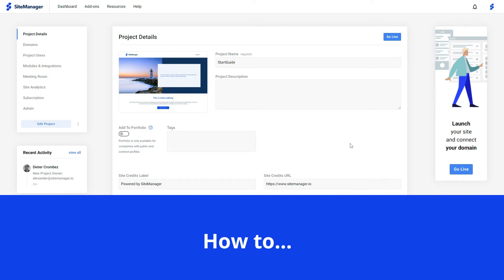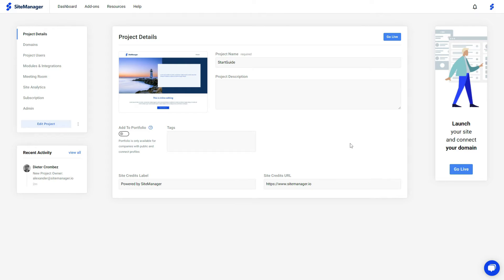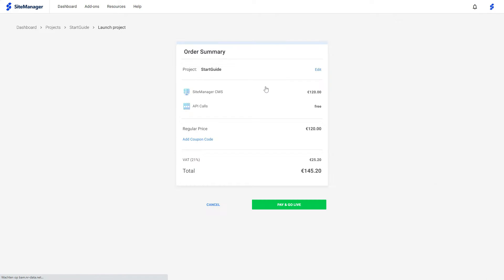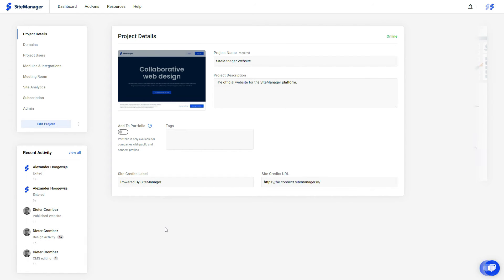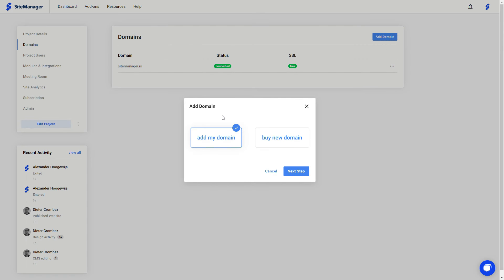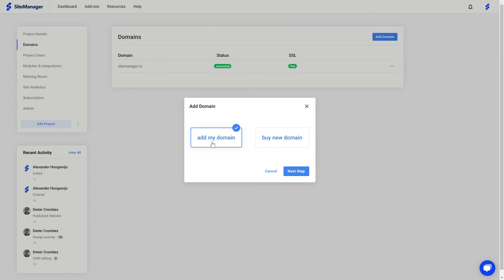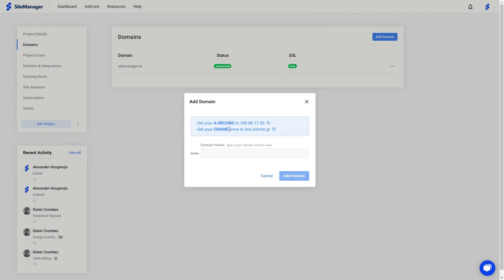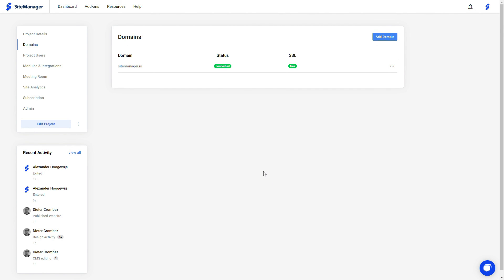21 Go Live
Activate your hosting plan and add a domain name to your project with free or premium SSL.